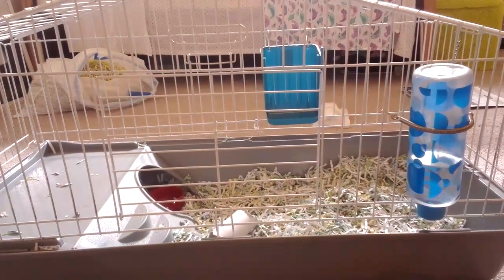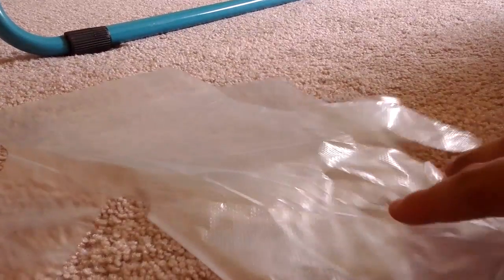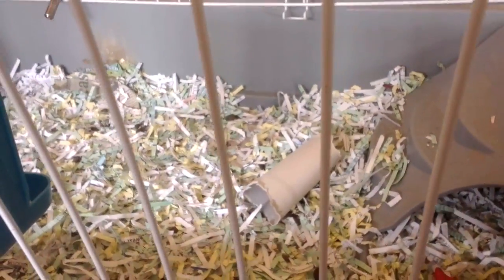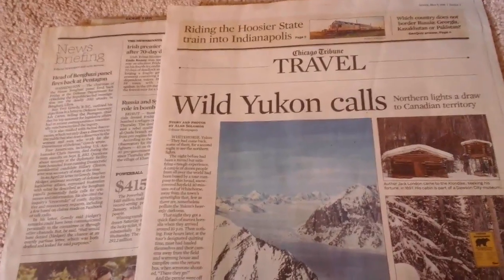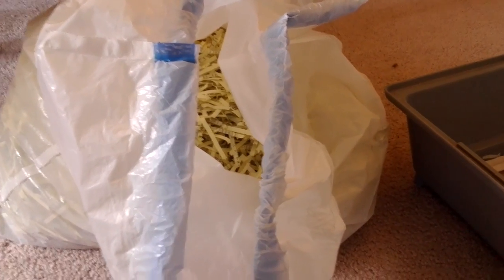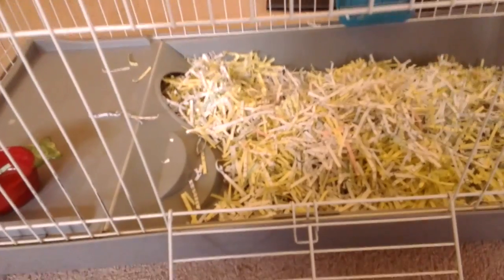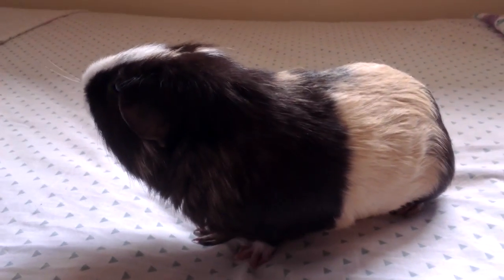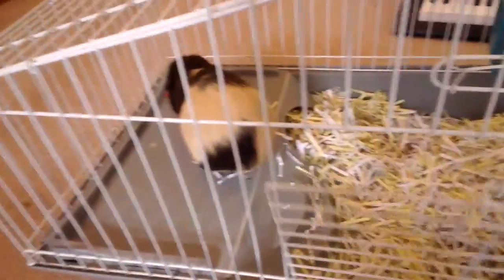How To Clean Your Guinea Pig's Cage & An Introduction To My Own Guinea Pig, Pipsqueak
Materials you will need to clean your guinea pig's cage and how to do it!!